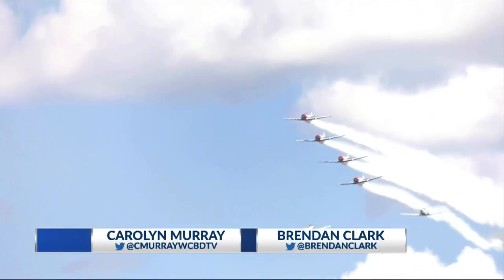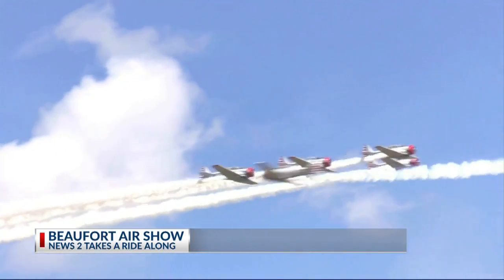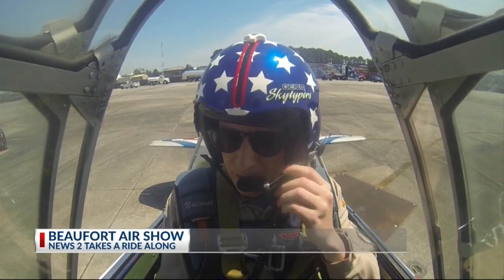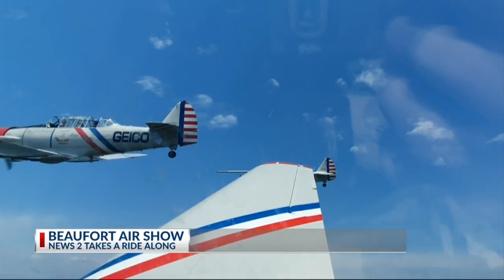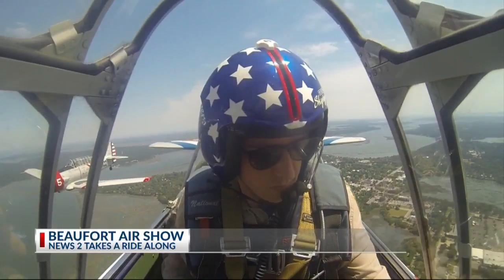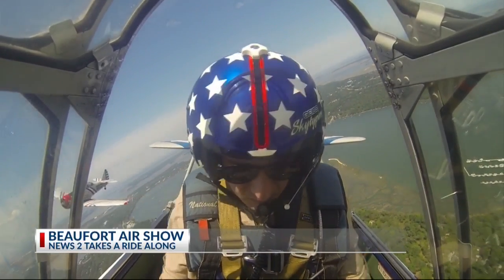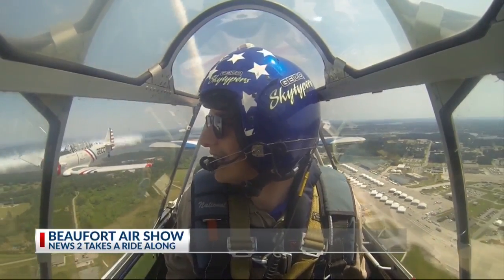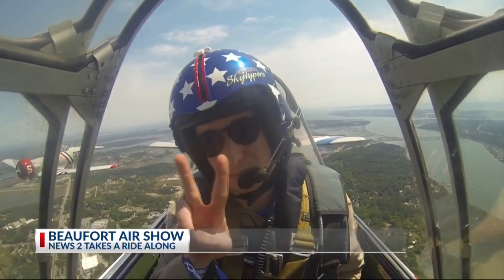beaufort air show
The News 2 Evening Team provides the latest local, regional and national news, along with business updates, sports scores and weather and traffic reports.